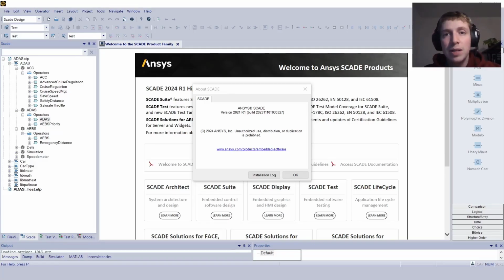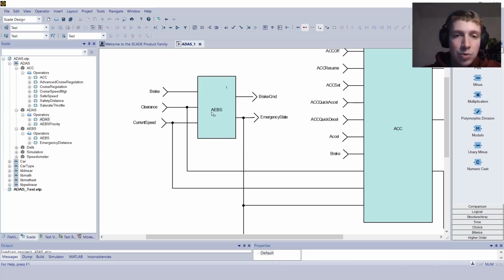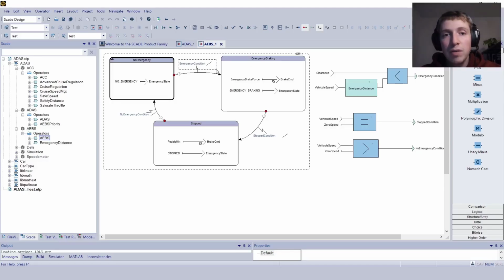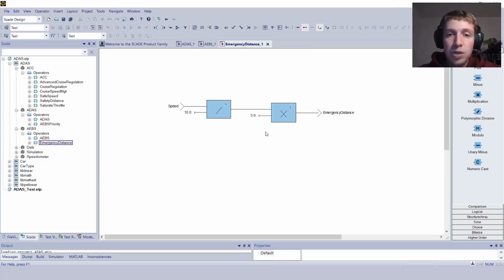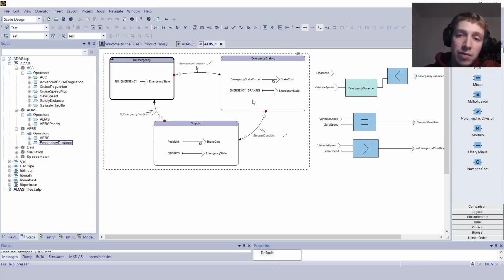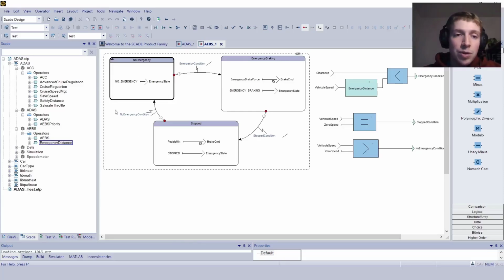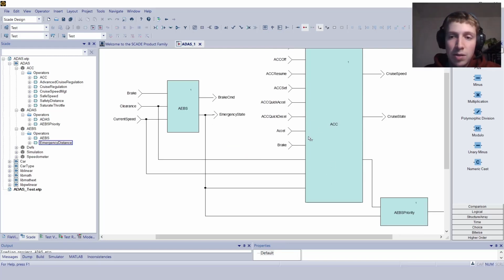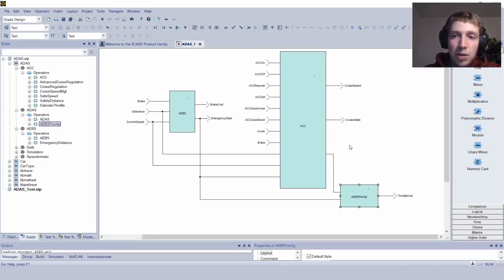Design of AEBS using Ansys SCADE Language – Lesson 3B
This lesson covers the Automated Emergency Braking System (AEBS) used in cars to prevent collisions by automatically triggering the brakes when the distance in front of the car is insufficient. It examines the AEBS component within the ADAS operator, which includes inputs like brake percentage, clearance distance, and vehicle speed, and outputs such as the brake command and the emergency state. The lesson explains the AEBS state machine, which transitions between no emergency, emergency braking, and stopped states based on vehicle conditions. It emphasizes the calculation of the emergency distance, the conditions triggering emergency braking, and the interaction between the AEBS and ACC (Adaptive Cruise Control) to ensure the AEBS has priority, thereby avoiding conflicting commands.

For more details about the contents of this video, visit the lesson